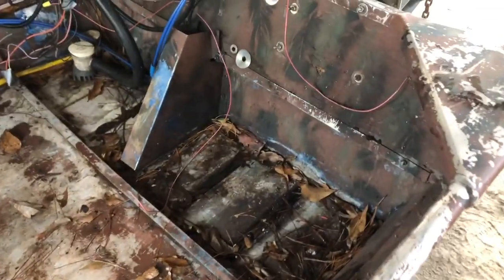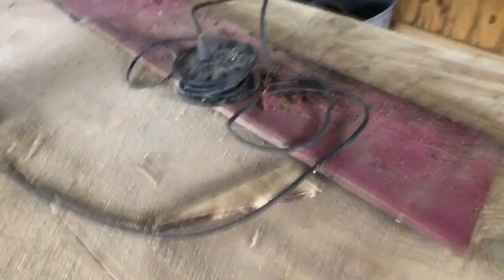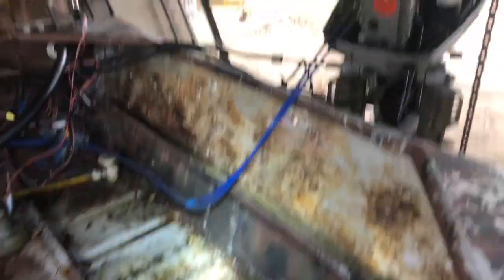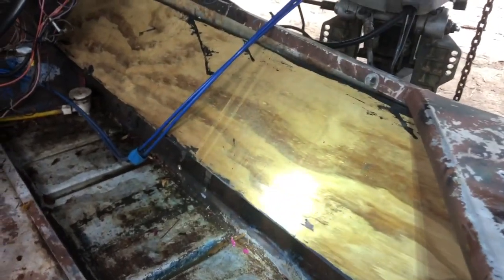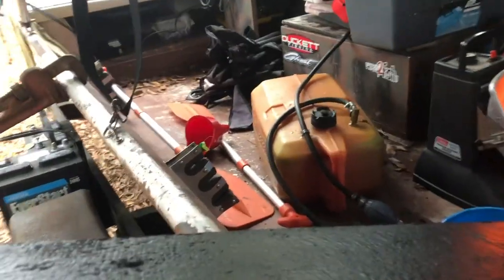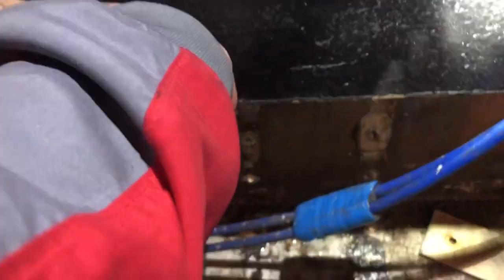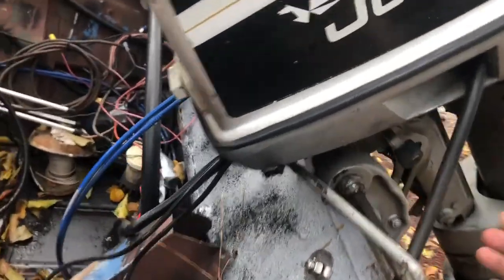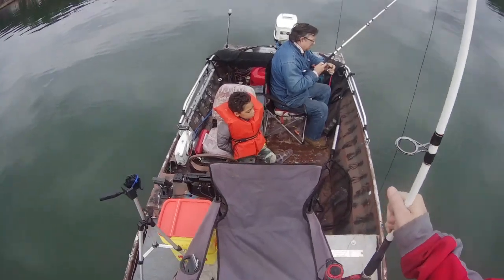Replacing a transom in less than 10 minutes!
Replacing the transom in my Lowe Line jon boat.